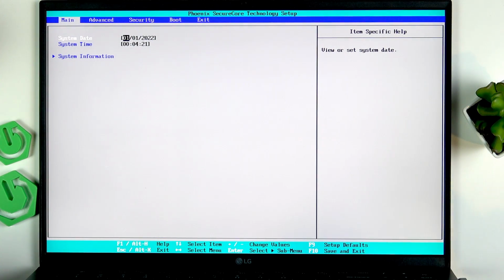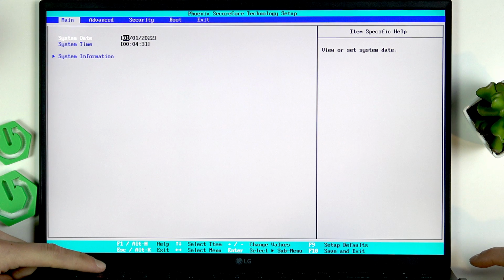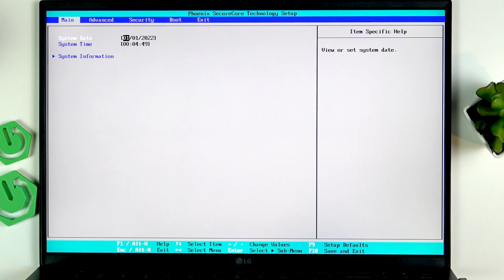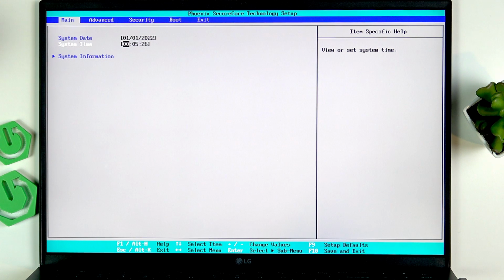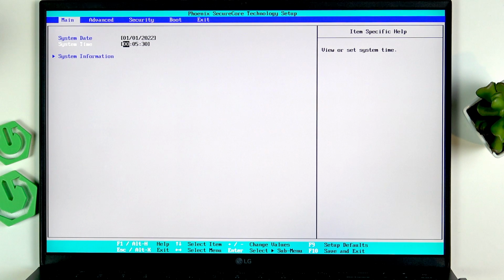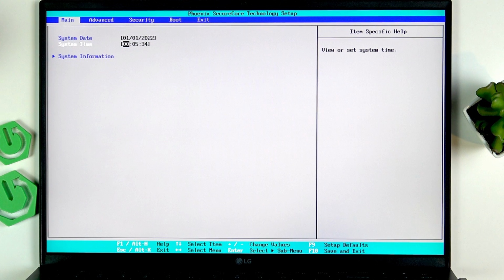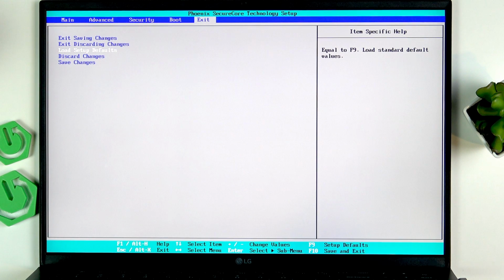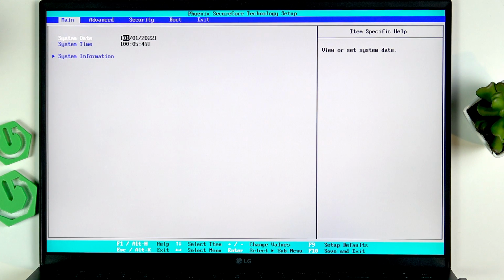LG Gram 1 – How to Change Date and Time in BIOS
If you need to update the date and time settings on your LG Gram 1 laptop, this video will show you exactly how to change the date and time directly in the BIOS. Learn the step-by-step process, including which keys to press to enter the BIOS menu, how to navigate the options, and how to save your changes. Setting the correct date and time on your LG Gram 1 is important for system stability and to ensure online services like Google work properly. Follow along to make sure your laptop is always up to date and running smoothly.

How to change date and time in BIOS on LG Gram 1?
How to reset BIOS settings to default on LG Gram 1 laptop?
How to save and exit BIOS after changing date and time on LG Gram 1?

0:00 Introduction
0:05 Power off and enter BIOS
0:17 Navigating BIOS menu
0:33 Selecting and changing date and time
1:13 Resetting to default values
1:18 Saving and exiting BIOS
1:32 Exiting without saving
1:41 Why correct date and time matter
1:58 Outro